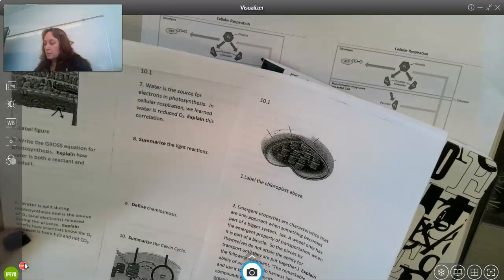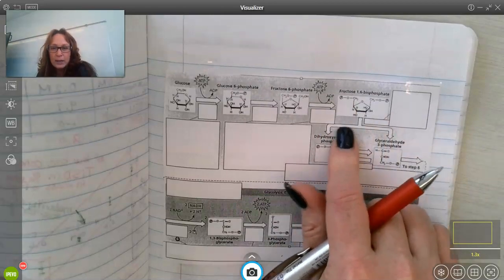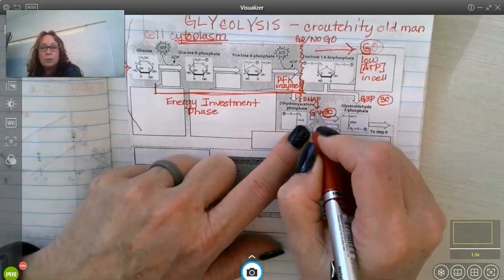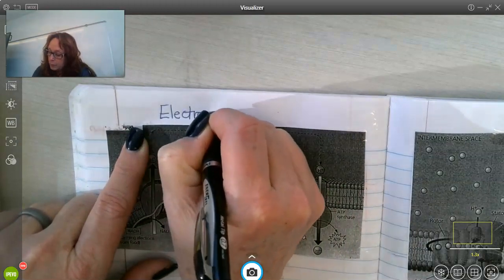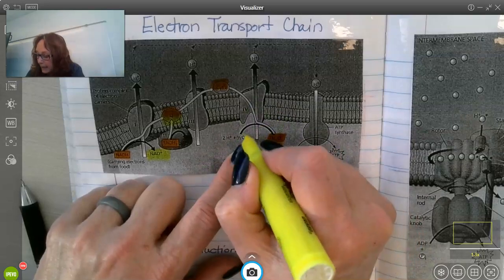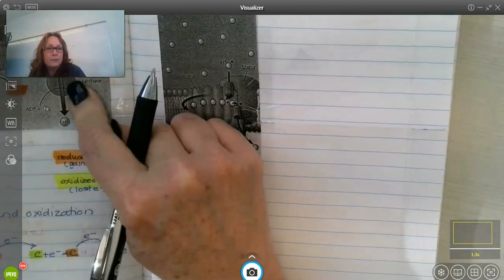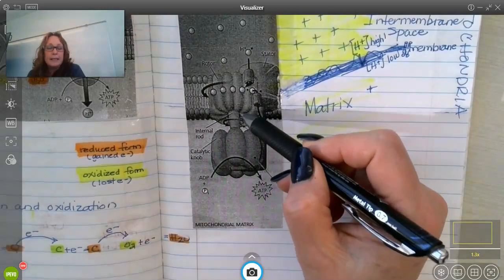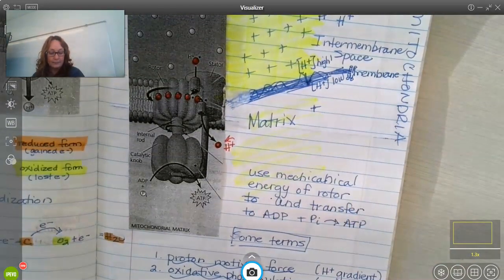Figures glycolysis, ETC, ATP Synthase